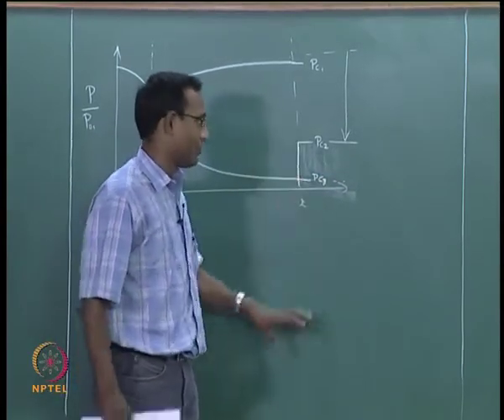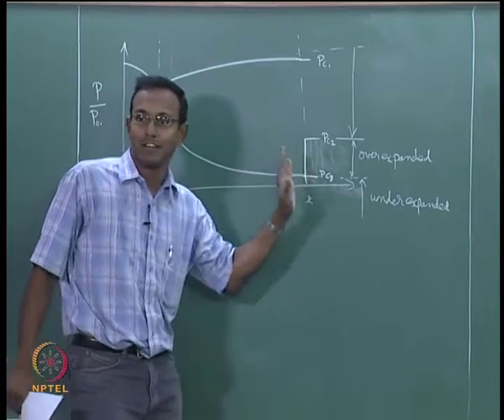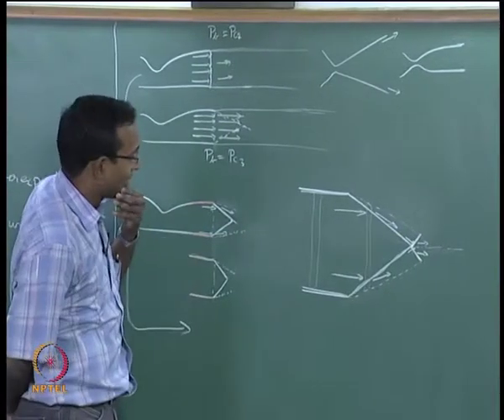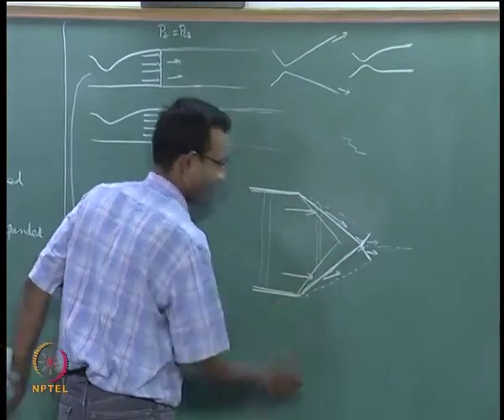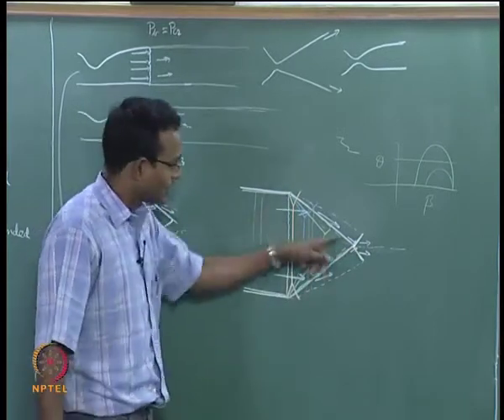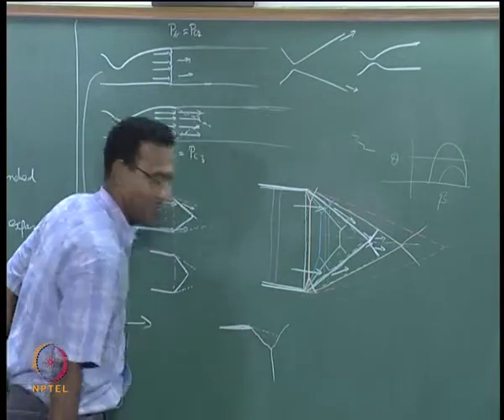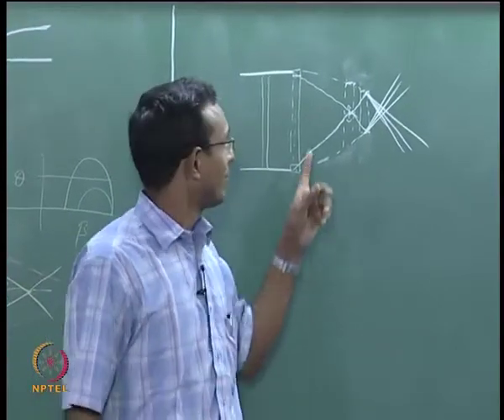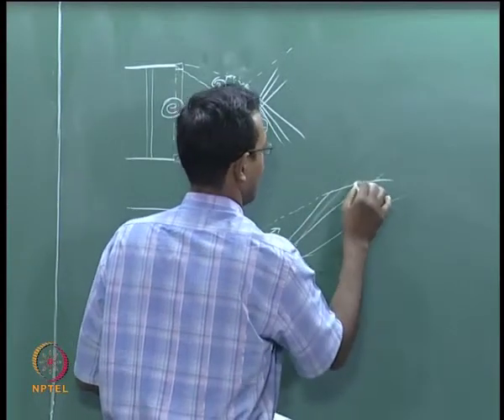Mod-01 Lec-32 Lecture 32